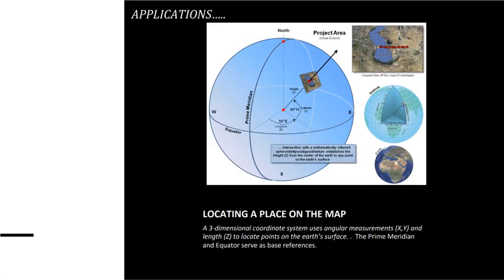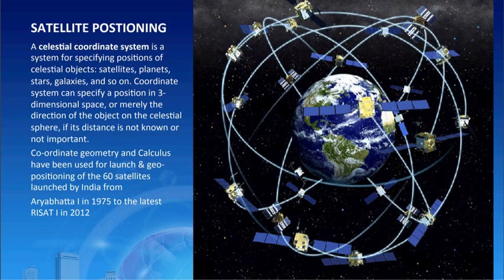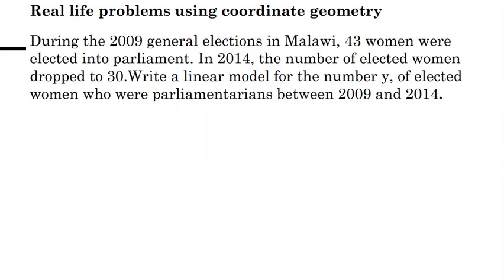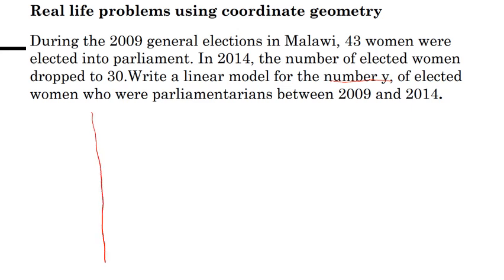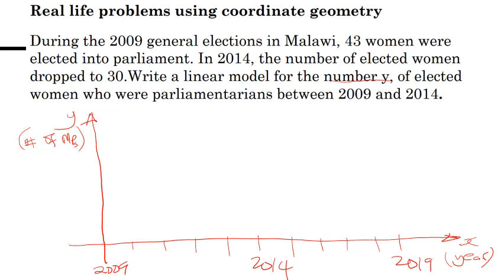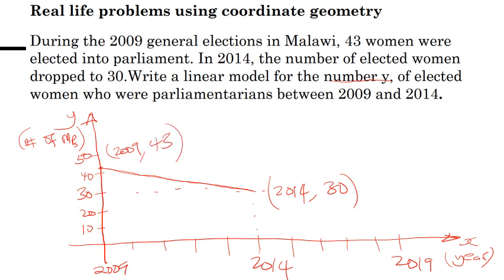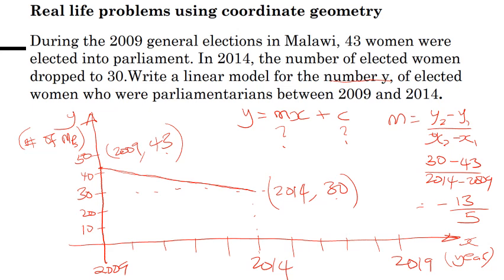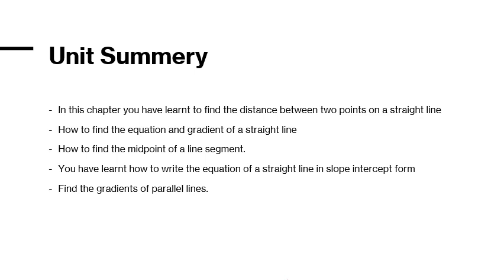Form 3: Coordinate Geometry Lesson 5 (Solving real life problems using coordinate gemetry)